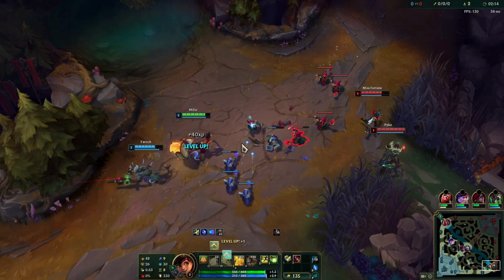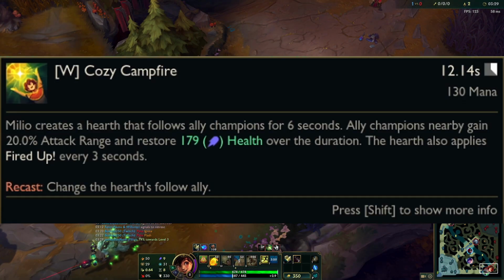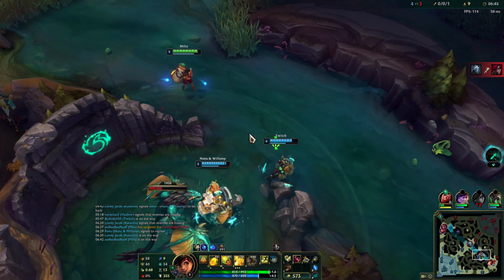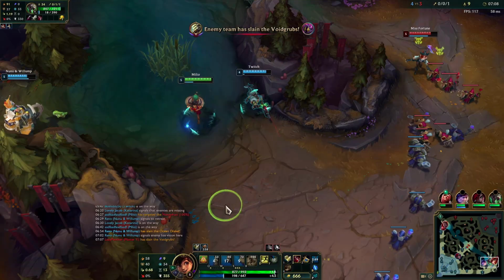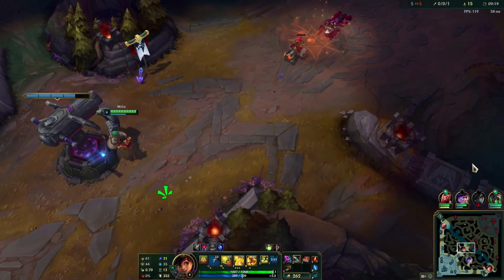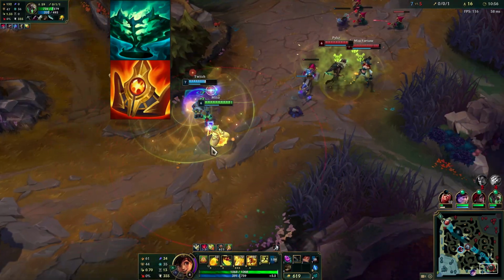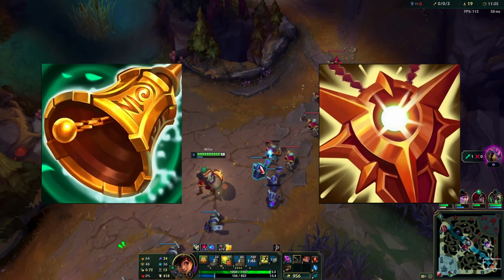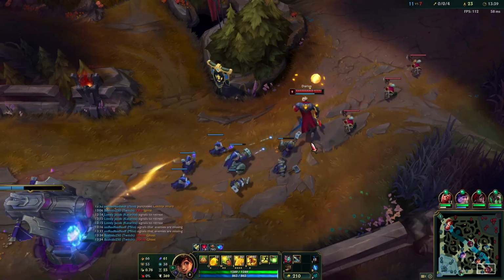Milio Guide: The Ultimate Enchanter – Best Runes, Builds & Pro Tips!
Want to master Milio, the Gentle Flame? 🔥 This in-depth guide covers everything you need to dominate as Milio in League of Legends!

We’ll go over:
✅ Milio’s abilities and how to use them
✅ Best team comps and ADC pairings
✅ Counter matchups and how to play against them
✅ Two full rune pages for different playstyles
✅ Best item builds for the current patch
✅ Early-game vs. late-game strengths
✅ Pro tips to maximize your impact in fights

Milio is one of the strongest enchanters right now, and with the right build and strategy, you can easily climb the ranks!